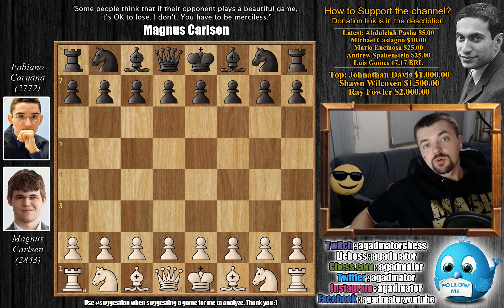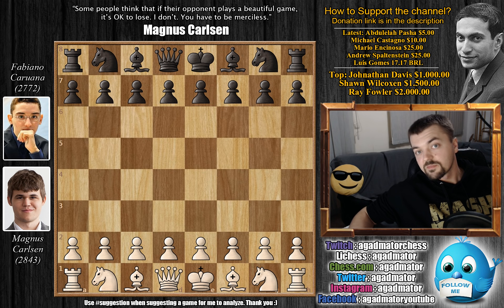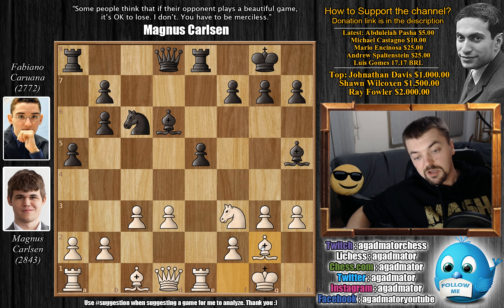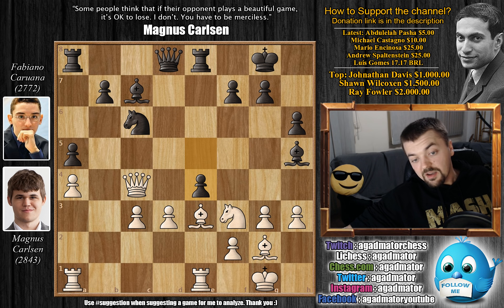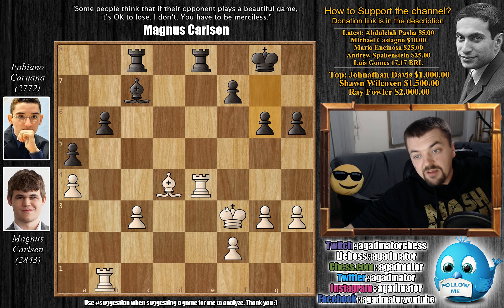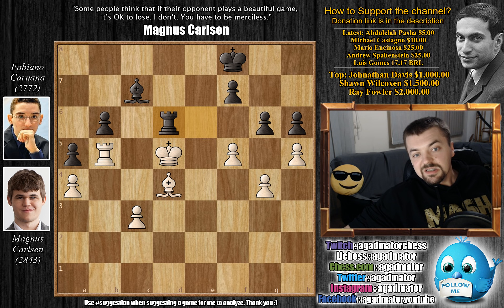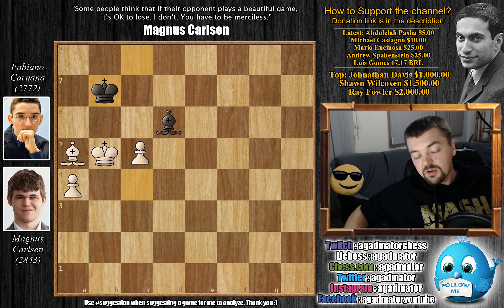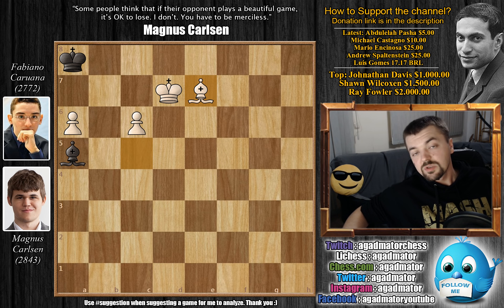Point Of No Return | Carlsen vs Caruana | Bilbao Masters (2012)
Magnus Carlsen vs Fabiano Caruana
Grand Slam Chess Final (2012), Sao Paulo BRA, rd 6, Oct-08
French Defense: King's Indian Attack (C00)

1. e4 e6 2. d3 d5 3. Nd2 Nf6 4. Ngf3 Nc6 5. c3 Bd6 6. Be2 O-O 7. O-O a5 8. Re1 e5 9. ed5 Nd5 10. Nc4 Re8 11. Bf1 Bg4 12. h3 Bh5 13. g3 Nb6 14. Nb6 cb6 15. Bg2 b5 16. a4 b4 17. Be3 Bc7 18. Qb3 h6 19. Qc4 bc3 20. bc3 e4 21. de4 Bf3 22. Bf3 Ne5 23. Qe2 Nf3 24. Qf3 Qd3 25. Kg2 Qe4 26. Bd4 Qf3 27. Kf3 b6 28. Rab1 Rac8 29. Re4 g6 30. g4 Kf8 31. h4 Re4 32. Ke4 Re8 33. Kd3 Re6 34. Be3 Kg7 35. Rb5 Bd8 36. h5 Rd6 37. Kc4 Rc6 38. Kd5 Re6 39. Bd4 Kf8 40. f4 Bc7 41. f5 Rd6 42. Ke4 Rc6 43. Rb1 Ke8 44. hg6 fg6 45. Rh1 Kf7 46. Kd5 Rd6 47. Kc4 gf5 48. gf5 Bd8 49. f6 Bf6 50. Rh6 Be7 51. Rd6 Bd6 52. Kb5 Ke6 53. Bb6 Kd7 54. c4 Kc8 55. Ba5 Kb7 56. Bb4 Bf4 57. c5 Ka7 58. c6 Kb8 59. a5 Ka7 60. a6 Ka8 61. Bc5 Bb8 62. Kc4 Bc7 63. Kd5 Bd8 64. Ke6 Bc7 65. Kd7 Ba5 66. Be7

carlsencaruana carlsenvscaruana "Watch me without ads on your Amazon devices and Roku TV